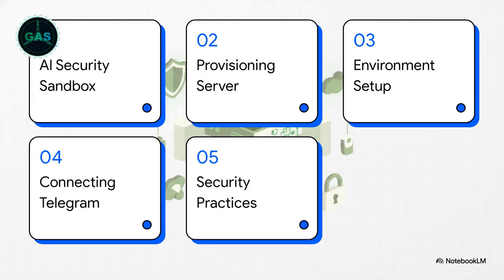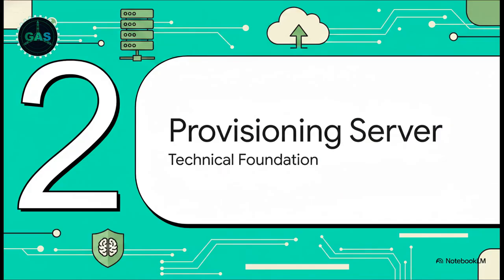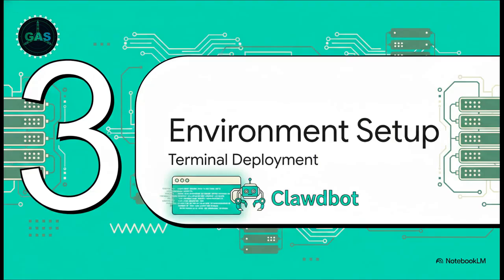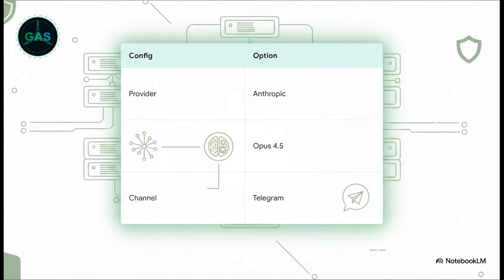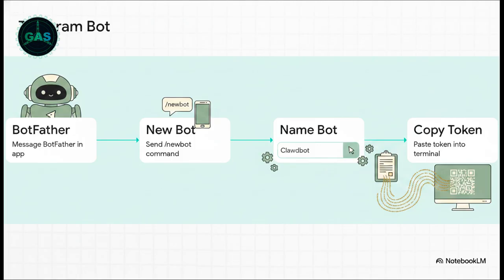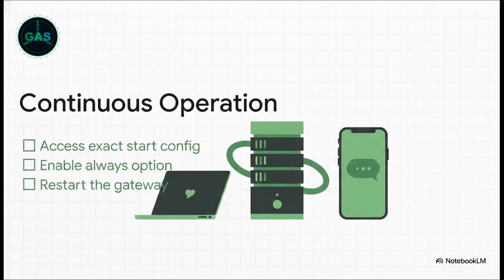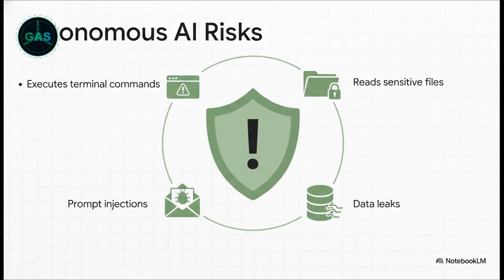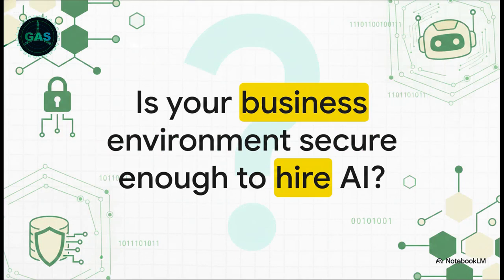How to Master Setting Up Clawdbot on a VPS (2026 Guide)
Setting Up Clawdbot on a VPS, without the jargon.

This GAS-Ed explainer covers Setting Up Clawdbot on a VPS: what's really going on, why it's worth your attention, and how to apply it to a small business without a technical team.

What would you want us to break down next?